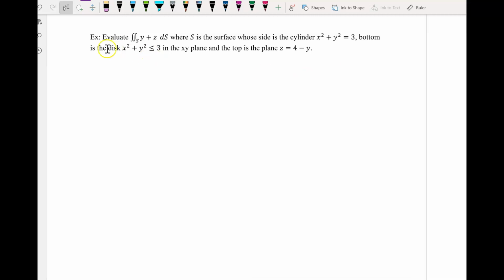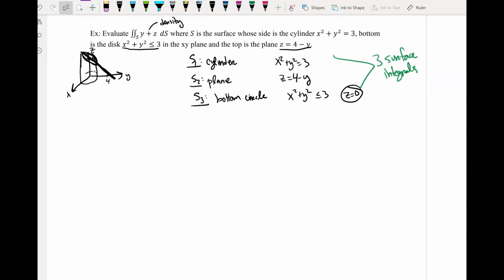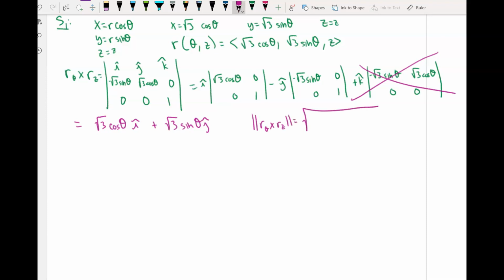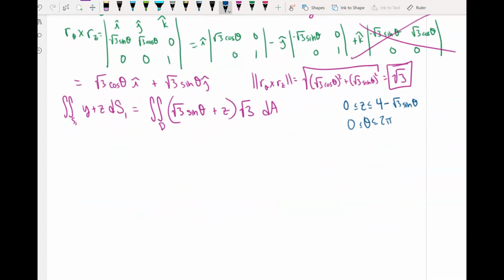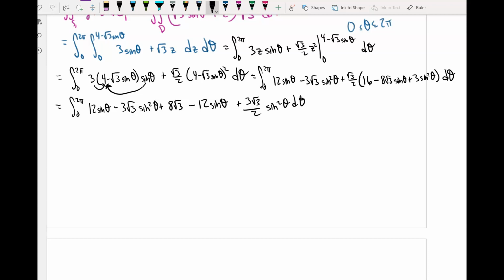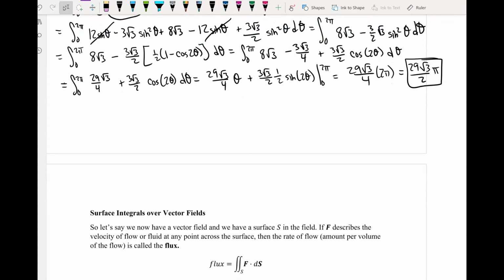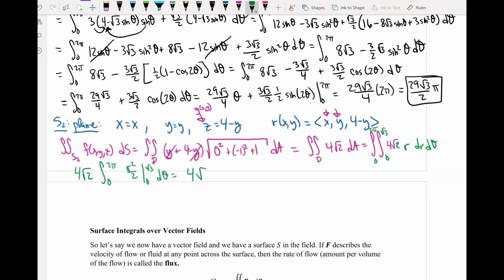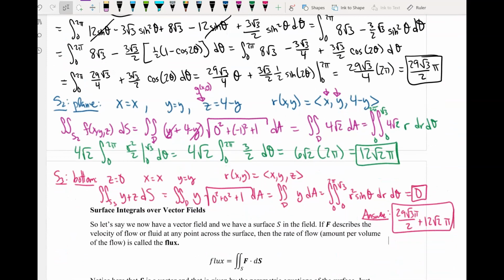Math 252: Surface Integral over Scalar Fields LONG EXAMPLE